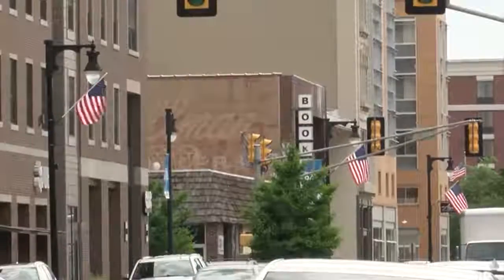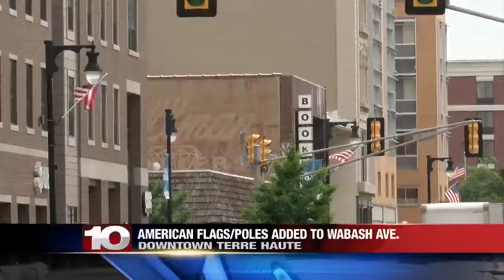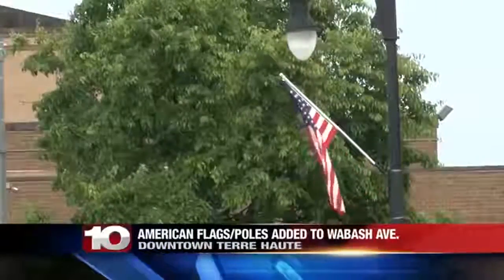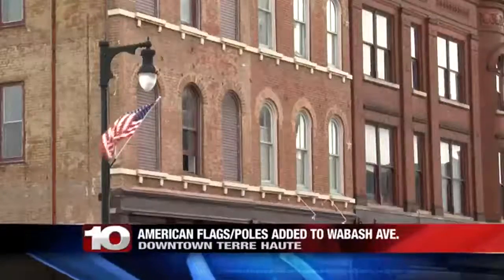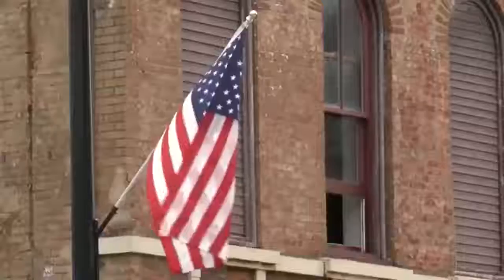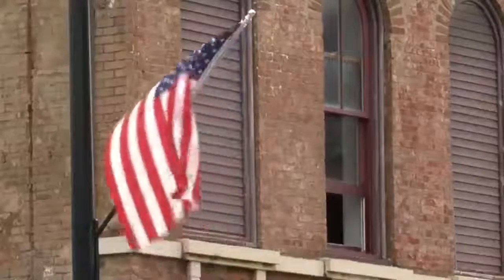Downtown Terre Haute receives a patriotic make-over